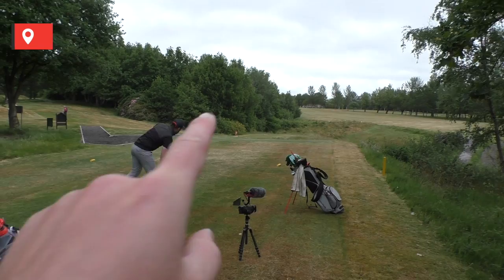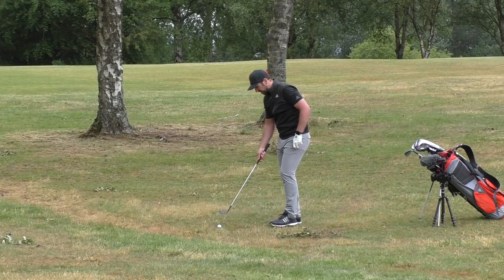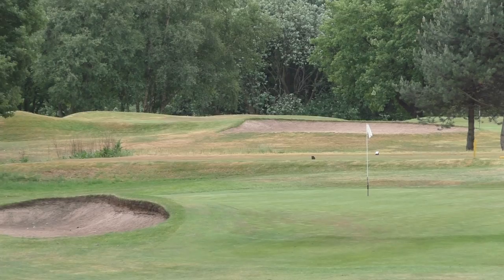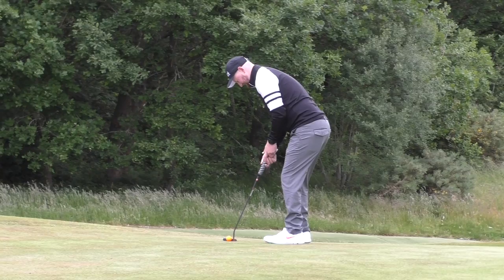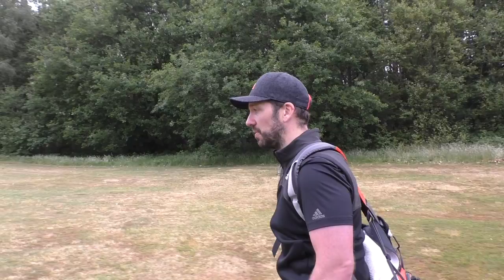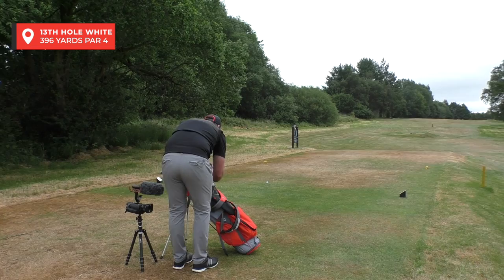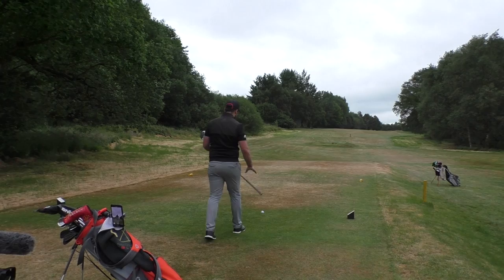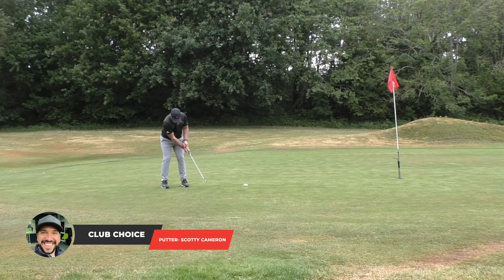400 YARD MASSIVE DRIVE FROM PETER FINCH! THIS WAS AMAZING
400 YARD MASSIVE DRIVE FROM PETER FINCH! THIS WAS AMAZING

In today's golf video Matt Fryer Golf takes on Peter Finch Golf at North Manchester Golf club in a course vlog with a twist. With distance being a huge factor in the game of golf these days, Matt Fryer and Peter Finch challenge this with one player playing from the forward tees and the other playing from the back tees, but who will be on which tee?

This course vlog is an experiment to see what happens when you hit it further down a golf hole and is that enough to beat your opponent or shoot better golf scores, or do you still need to have the skills with your shorter golf clubs to make it count.